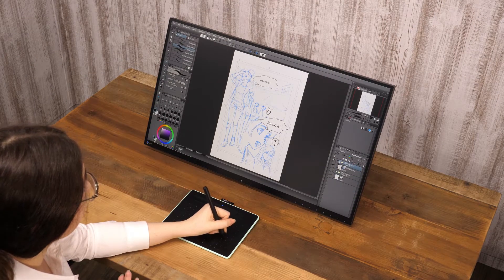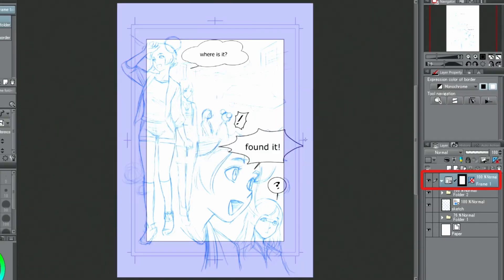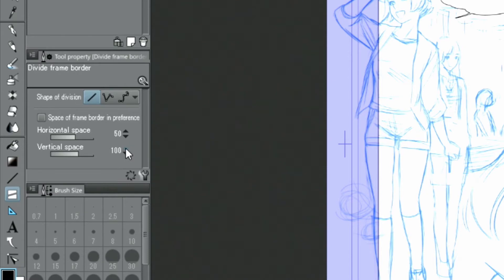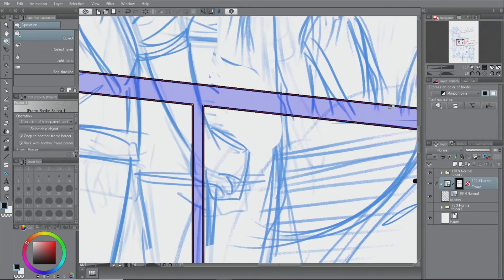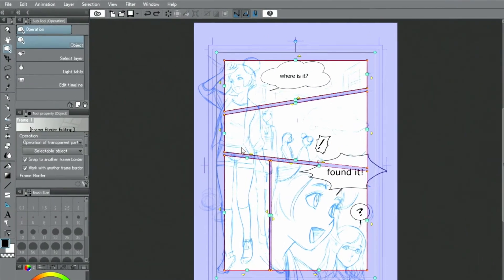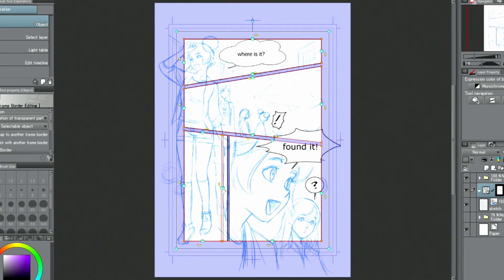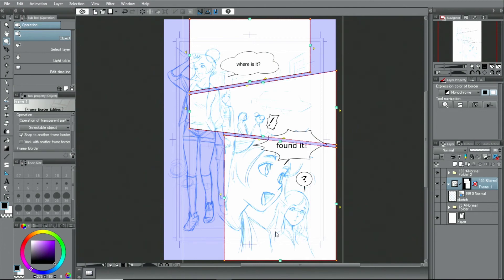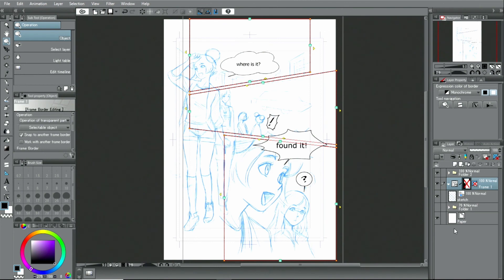Making a Manga with Clip Studio: Frames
Learn how frame borders are drawn over the draft.